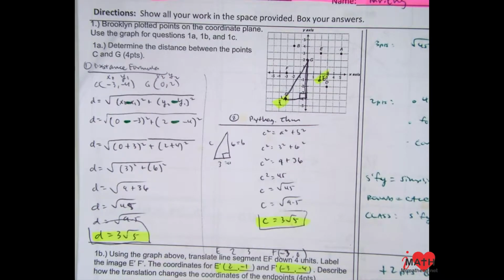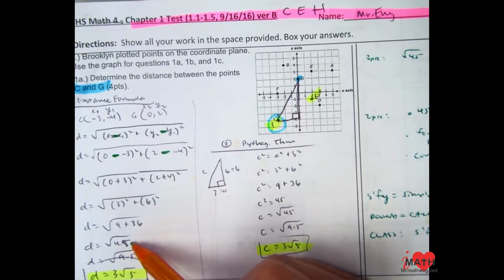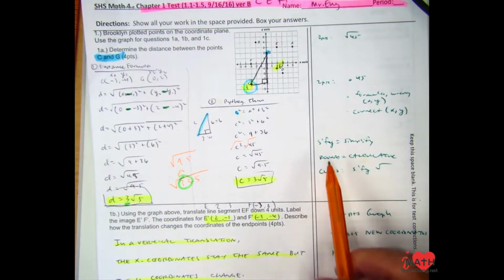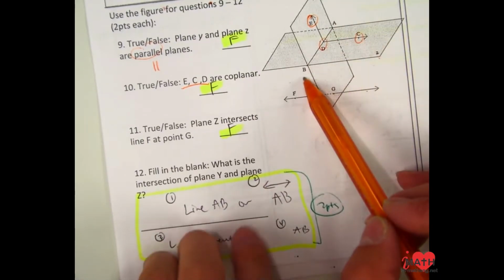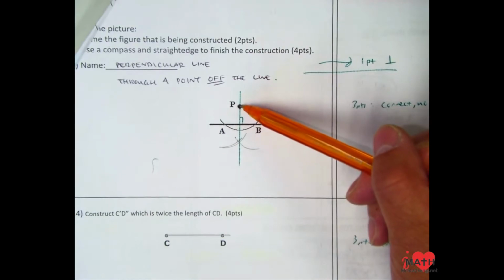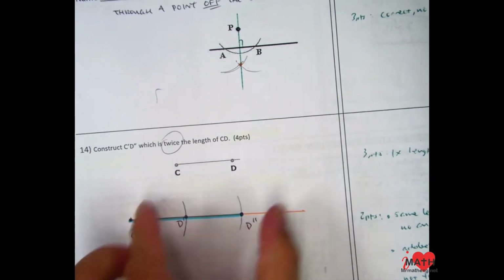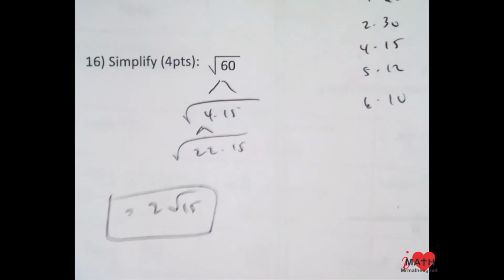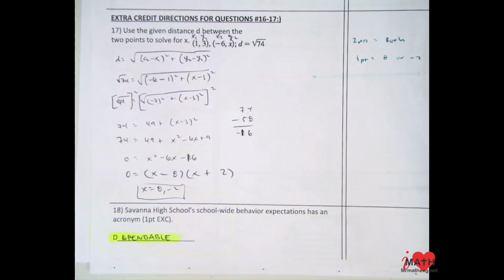SHS Math 4 - Chapter 1 Test (1.1-1.5, 9/16/16) Version B C E H